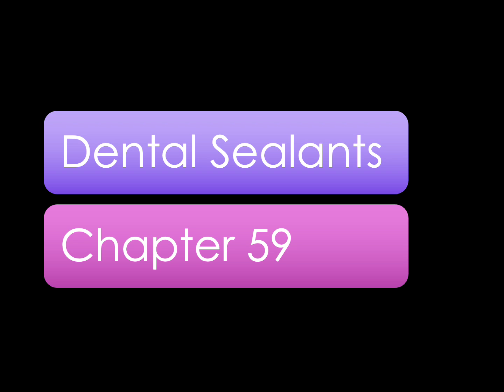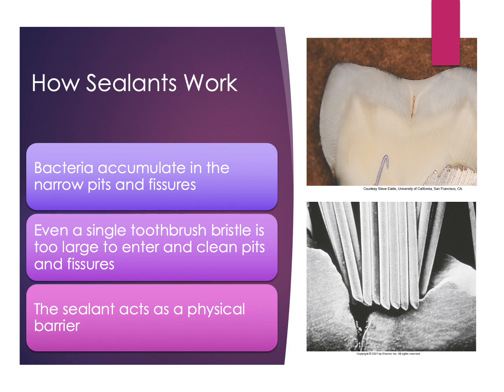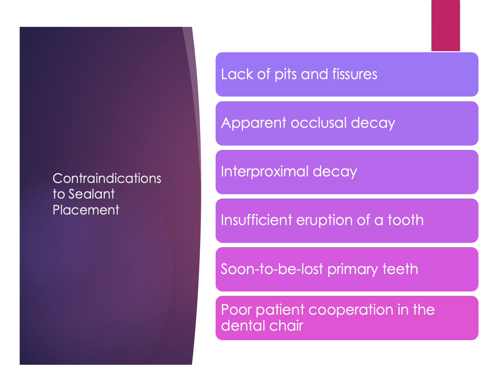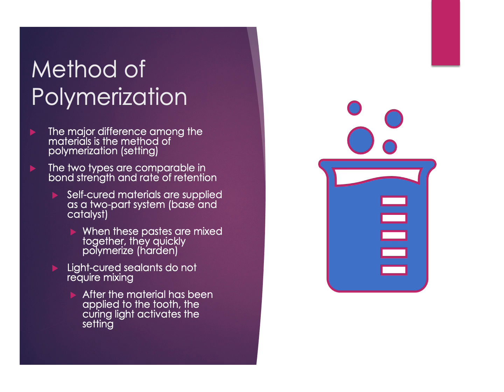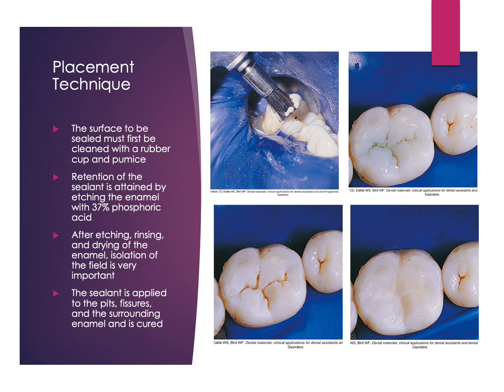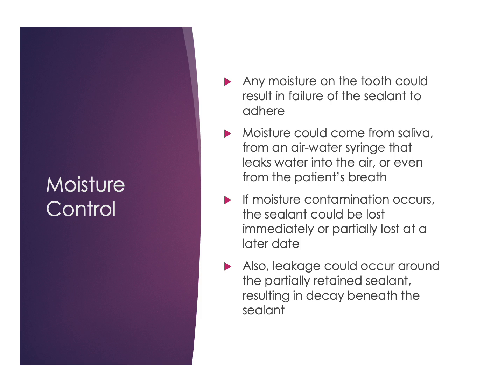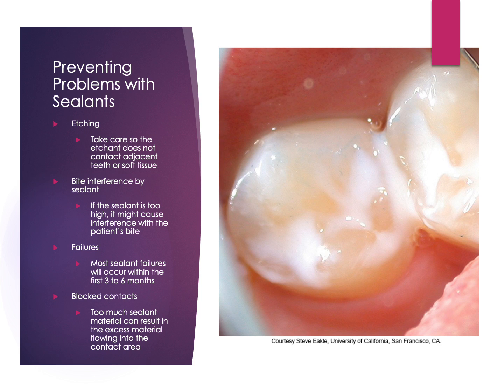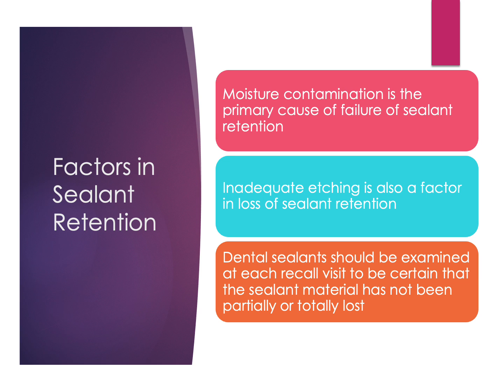Chapter 059•Karen Medina